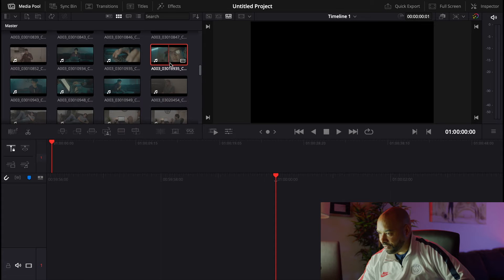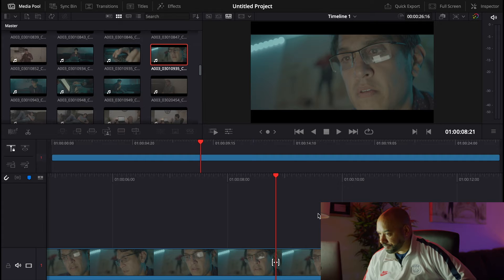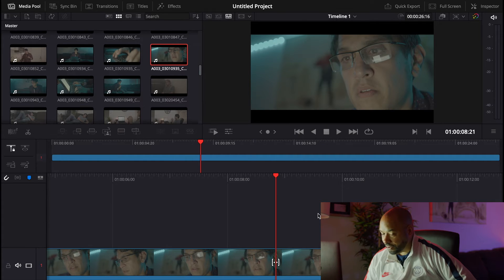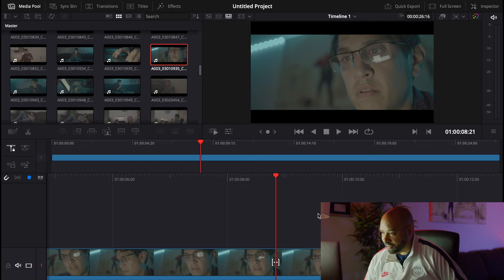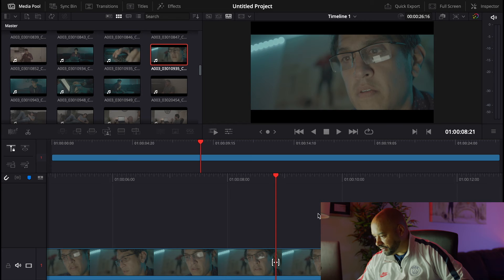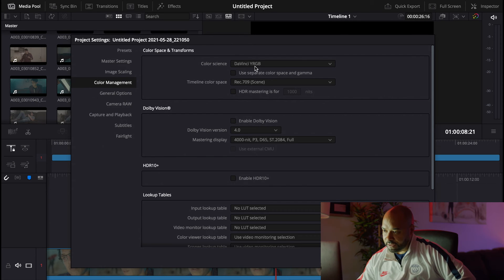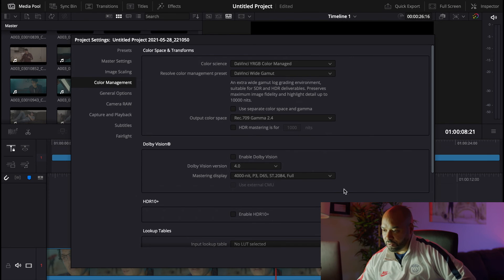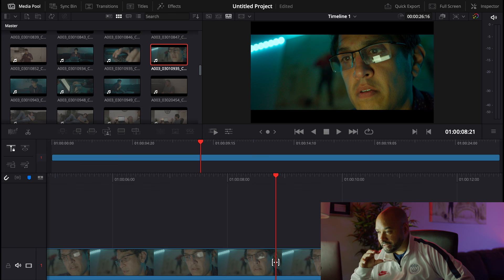Quick color grading tip - Color Management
Since many of you were encouraging me to do this ... here is a first quick tip about color management!!
At first a 40 minutes long video but I didn’t want you to die of boredom... So I am just sharing the first 5 minutes about color management and I will move on to other subject in other quick tips videos.
If you have any questions don’t hesitate to put it in the comment (daaammm I sound like a f*cking YouTuber now 🤣)!!!